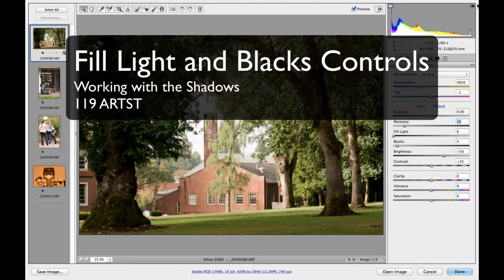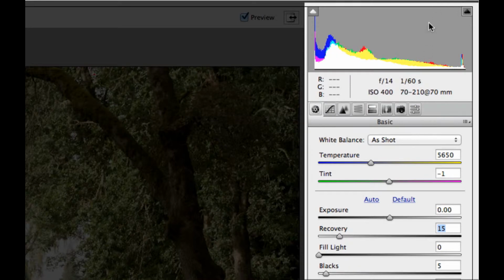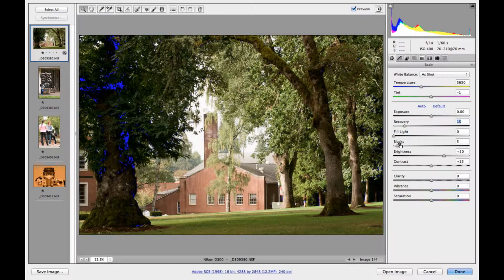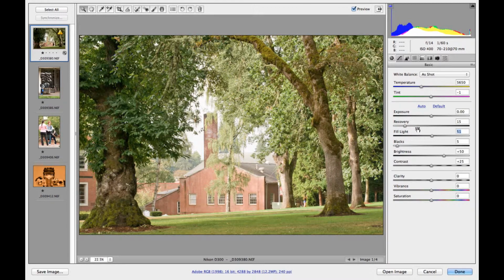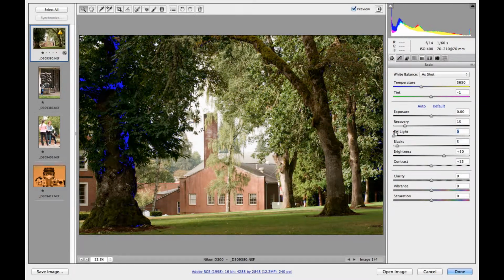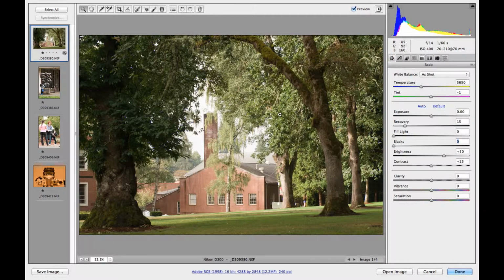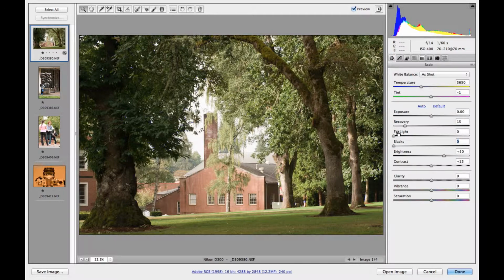Fill Light and Blacks Controls.screenflow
Third part of the videos for working with Camera Raw tone controls. This covers working with the fill Light and Blacks values for optimum results.